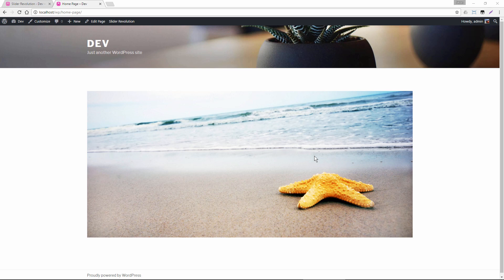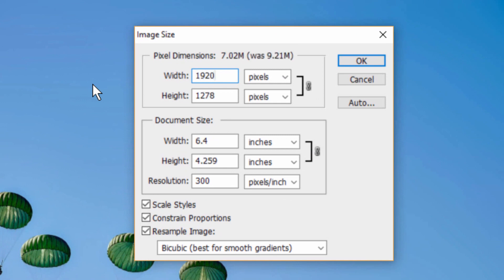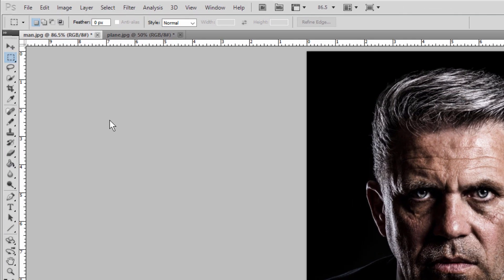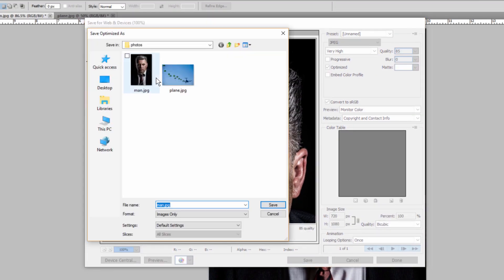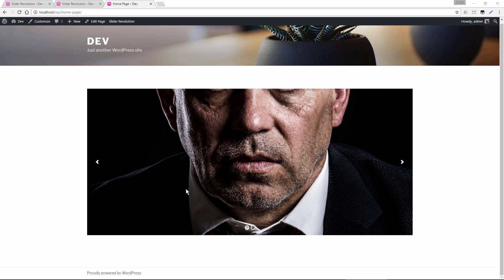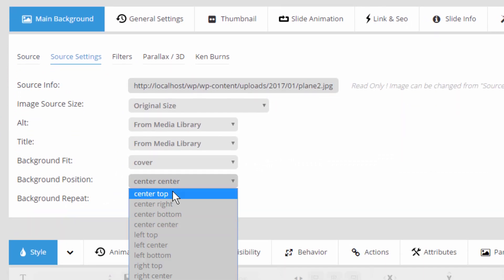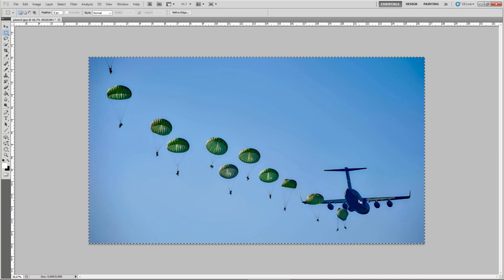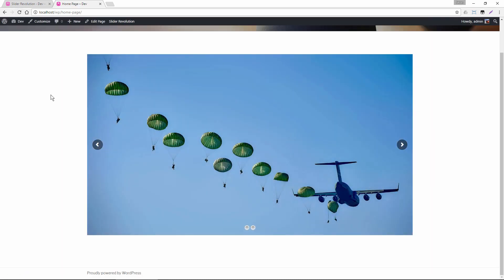Slider Revolution Responsive Setup Part 3: Background Images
Essential training for creating responsive sliders.  Part 3 explores image size optimization and display options. See Slider Revolution in action